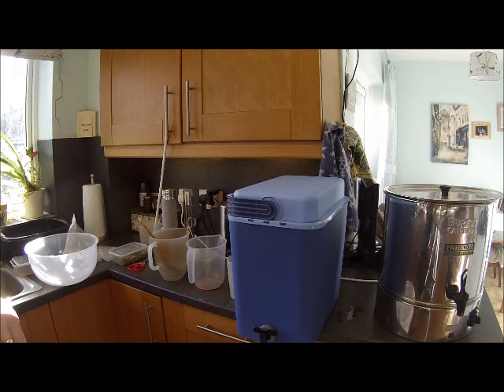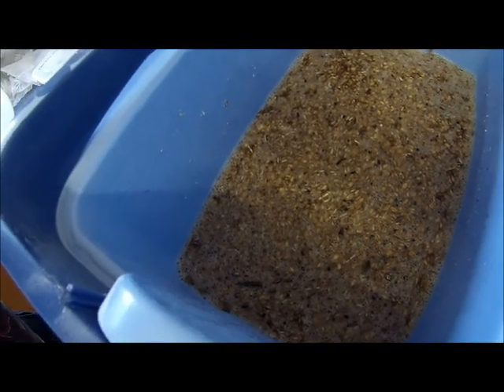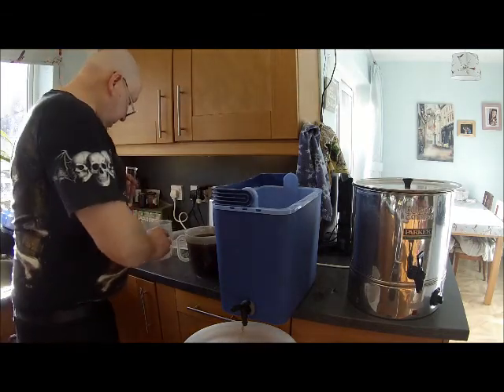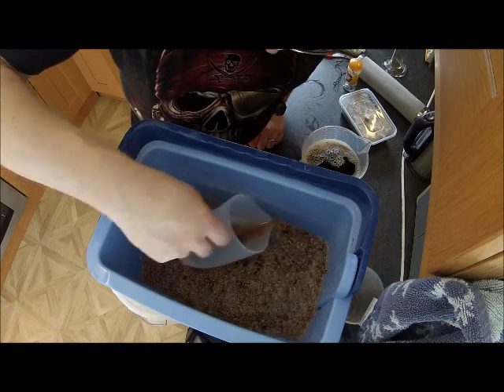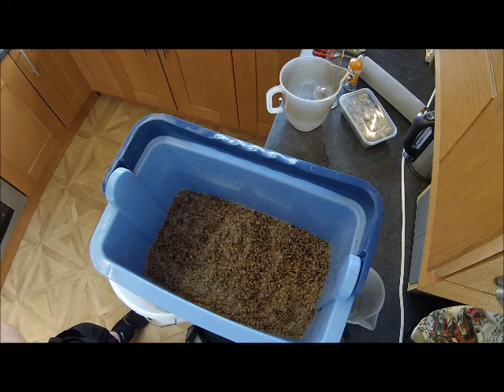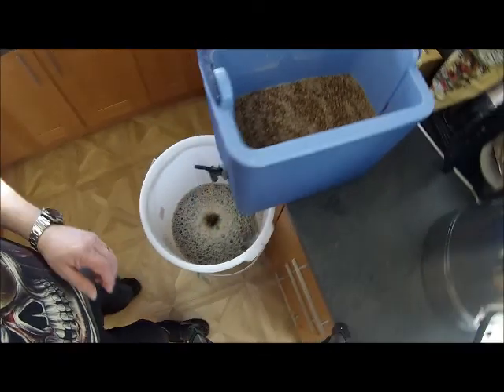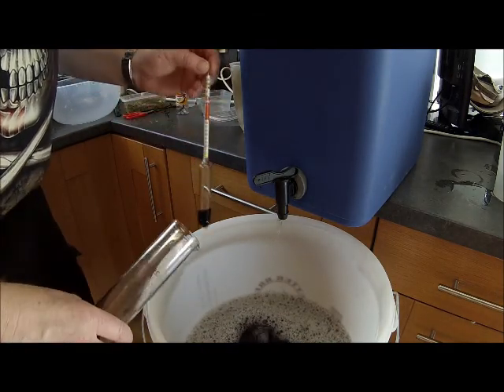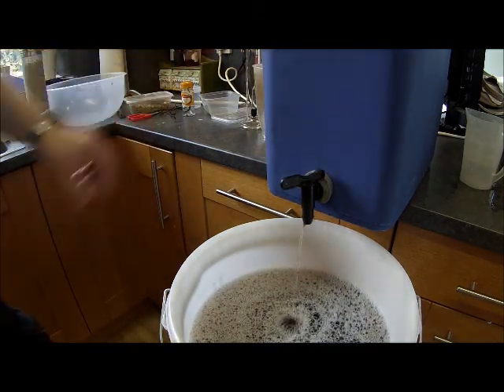all grain pedigree part 2: The Sparge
All grain Pedigree clone part 2: The Sparge.

I've split the latest video into three as it turned out a little bit long.

Recipe:

40g chocolate malt
140g crystal malt
3.5kg pale malt

84C strike water
67C mash 10l for 90 min

2hr boil

start of boil:
30g Fuggles
26g Goldings
23g Whitbread Goldings

Last 30 min of boil:
¼ Vanilla pod chopped finely

Last 15 min of boil:
20g Goldings

SG 1.042 @ 14C

The grains and most of the equipment were purchased from [Leyland home brew] with the exception of the Burco Boiler which was purchased second hand from someone at work

If you liked the video please thumb
be notified for future videos.

If you have any comments or questions please post them in the comments below and I will endeavour to get back to you.

Cheers

Schnuz.